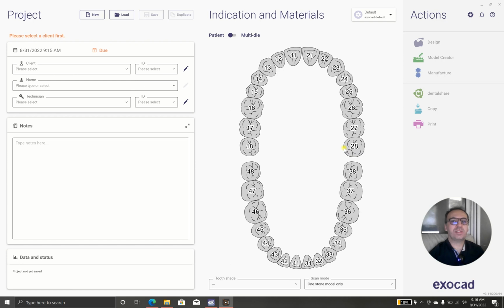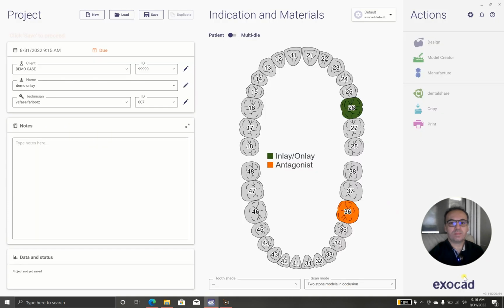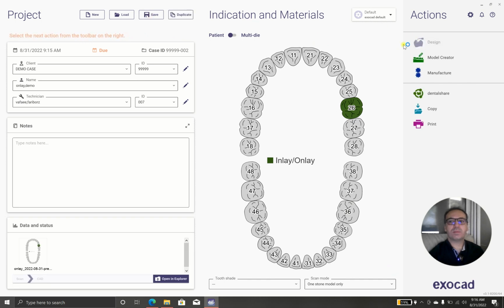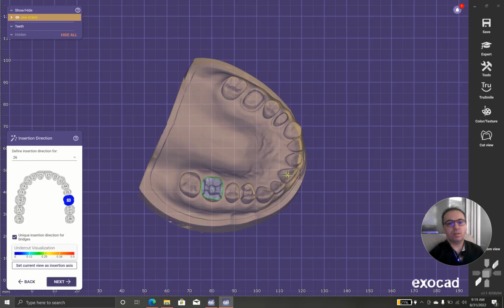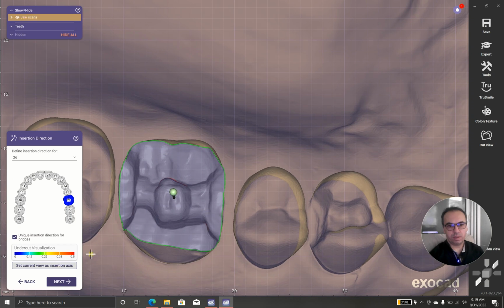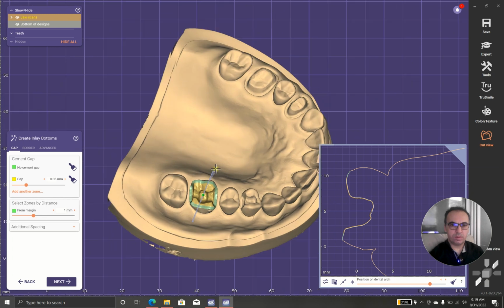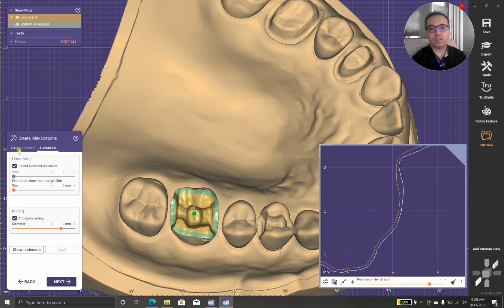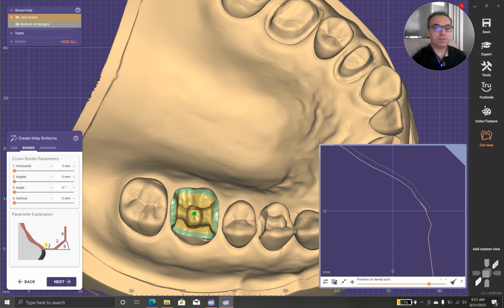how to make only a molar in an upper jaw and to use exocad 3.1 Rijeka (part1)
in this tutorial, we are going to teach how to make only a molar in an upper jaw and to use exocad 3.1 ridjika